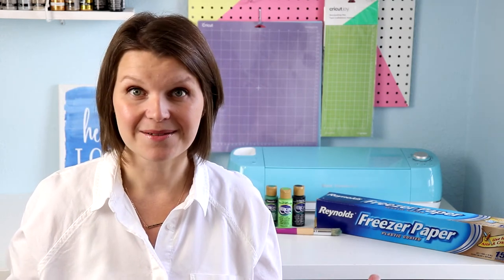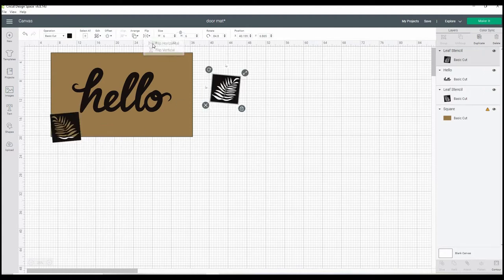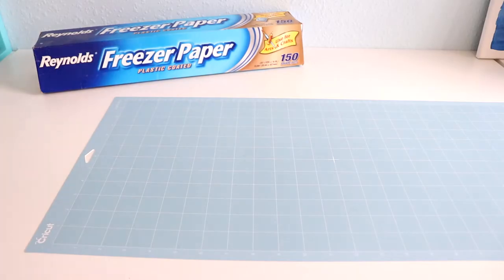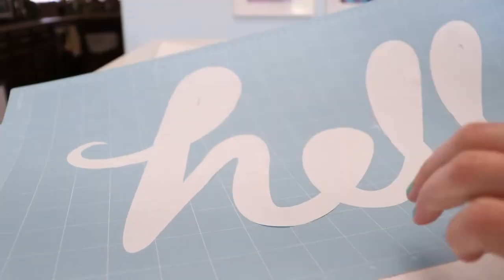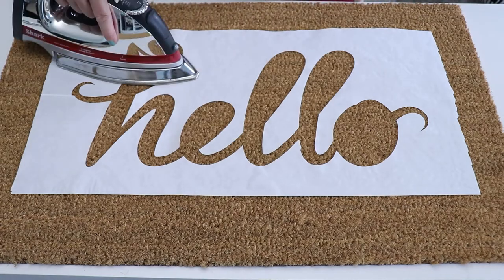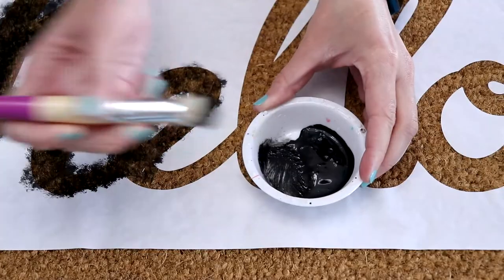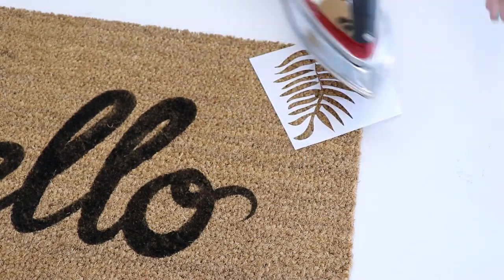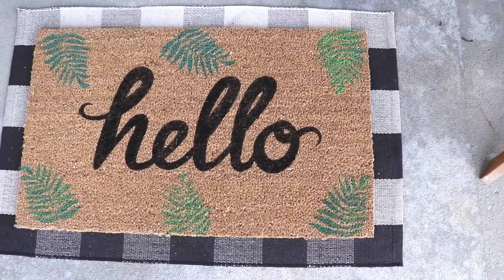Cricut Freezer Paper Stencil Doormat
Learn how to make a freezer paper stencil doormat. Use your Cricut to cut a stencil from freezer paper, an inexpensive material that adheres to the fabric. Then create a custom doormat with whatever words or graphics you want!

Cricut designs used:
Hello - ID M7BC9C3E
Leaf - ID M18FA874D

Coir doormat
Freezer paper